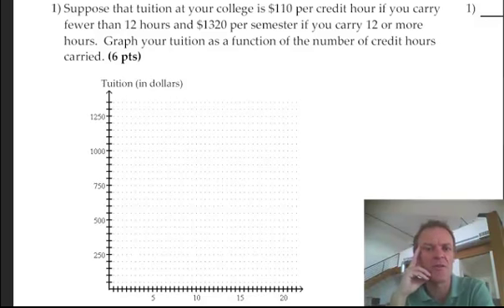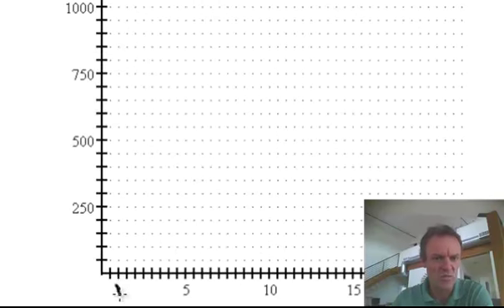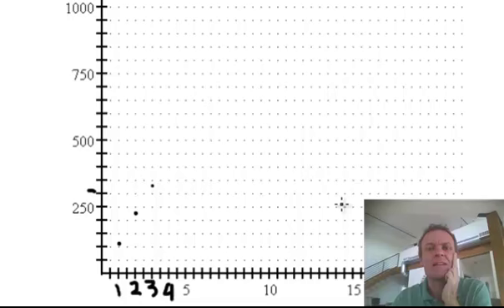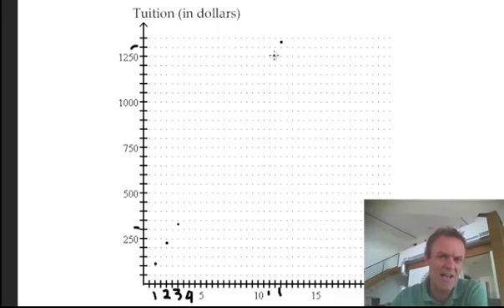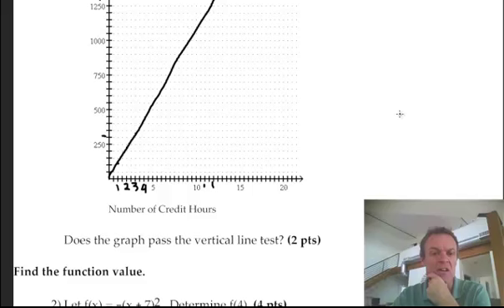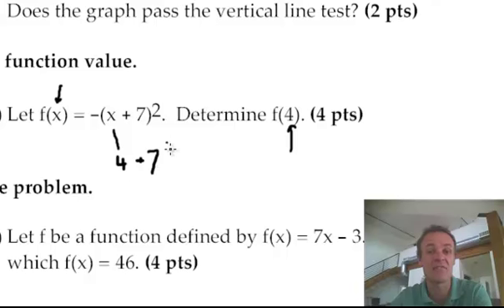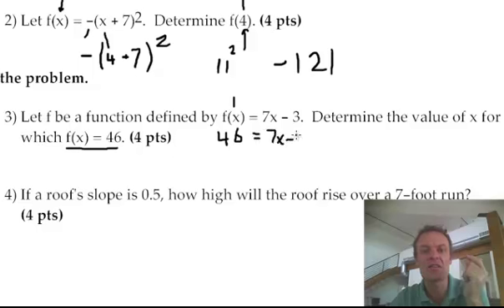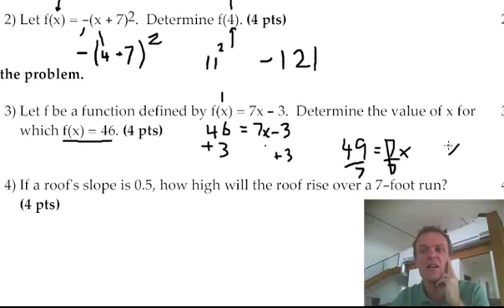Graphing 1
Graphing